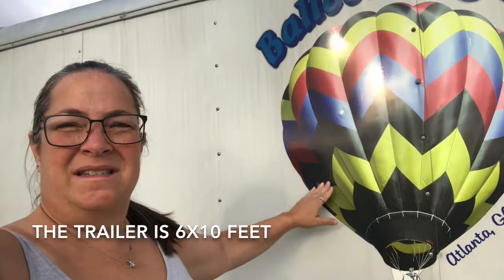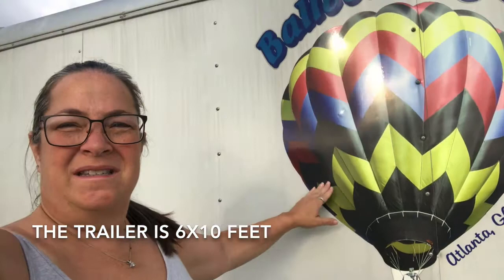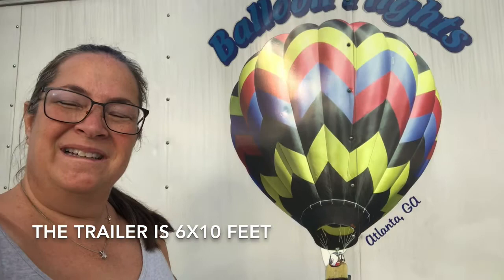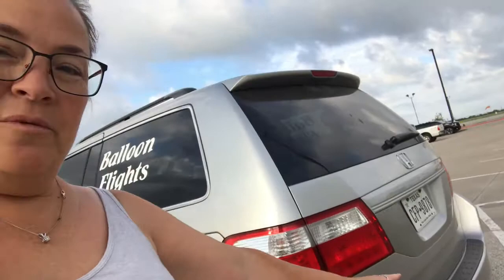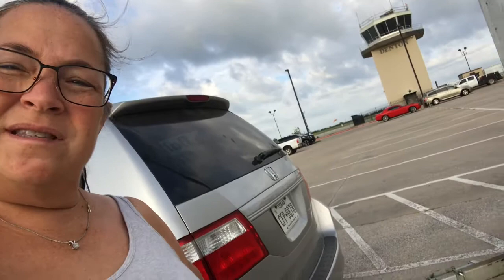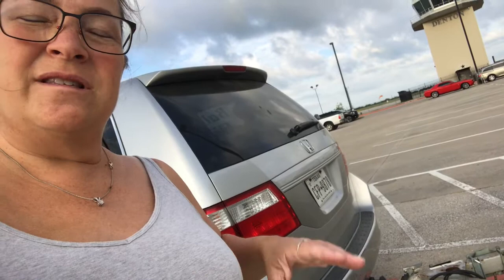Picking Up the Hot Air Balloon to Go to Maintenance